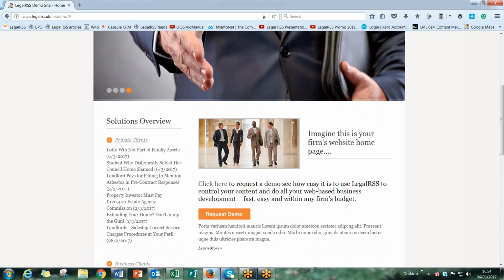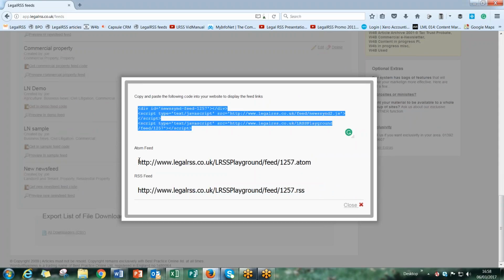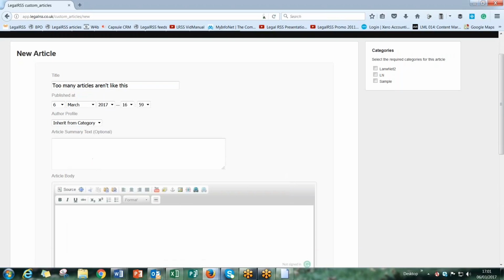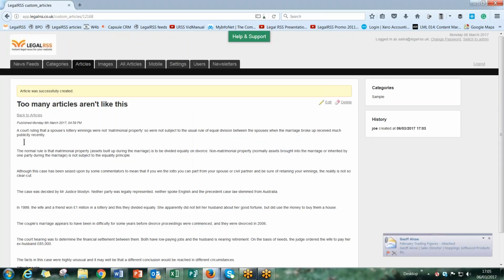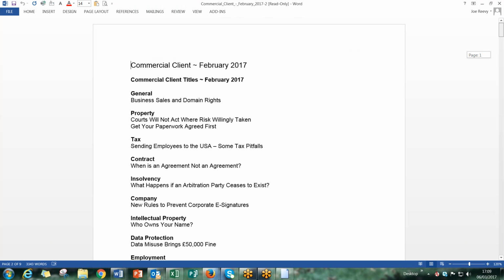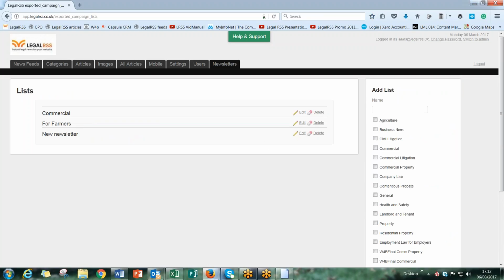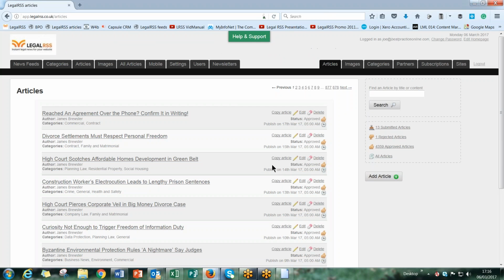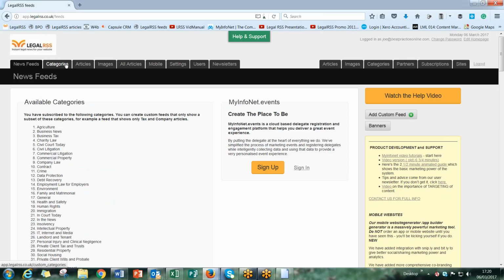2017 03 06 16 53 LegalRSS Benefits and Use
The benefits of legalrss explained!